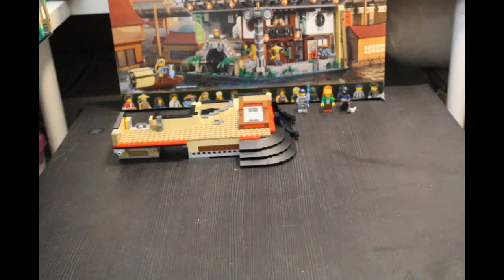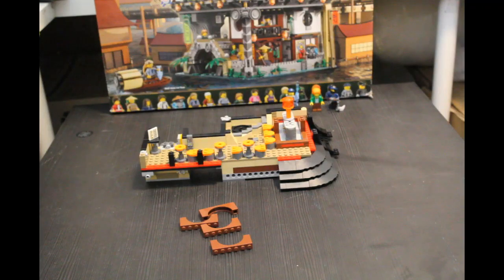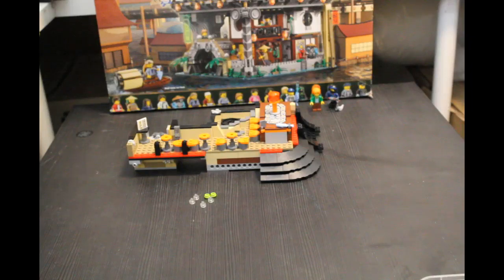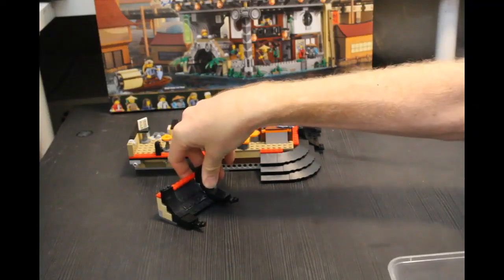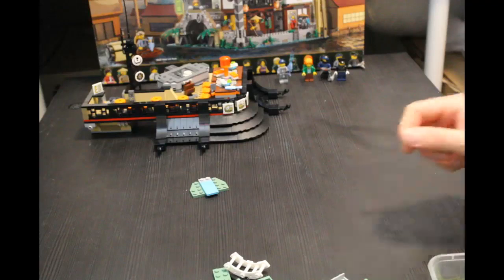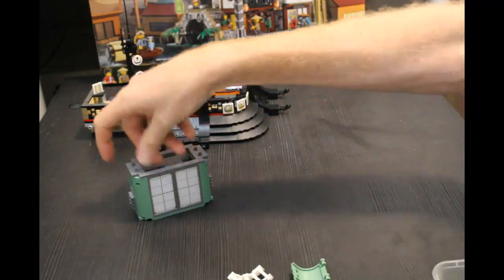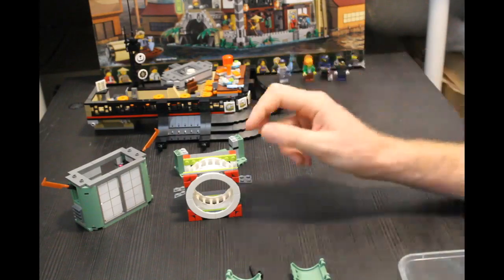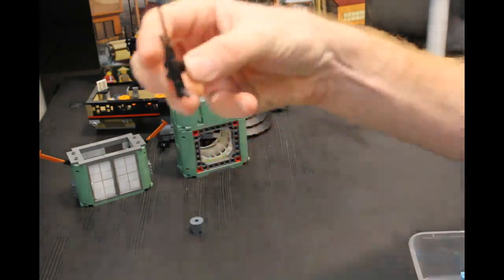LEGO Ninjago City 70620 - Live Build Finishing the Roof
LEGO Ninjago City 70620 - Live Build Finishing the Roof. Join me as I finish building bags 15 and 16 to complete this amazing LEGO Build Journey!

[description]

[thanks]

Let me know what you think along with suggestions when you've finished watching the video and don’t forget to like it!

The GJBricks LEGO YouTube Channel is all about the happiness we get from LEGO! My kids already love Lego and I'm a lifelong AFOL and this channel is all about sharing the joy we get from LEGO Creations.

GJBricks is part of BrickTubers Network that includes awesome LEGO channels such as